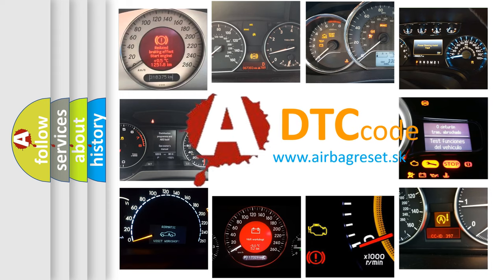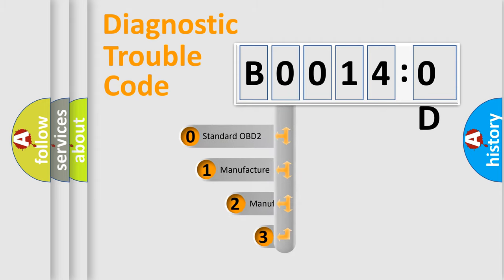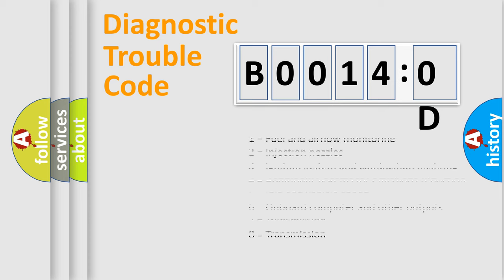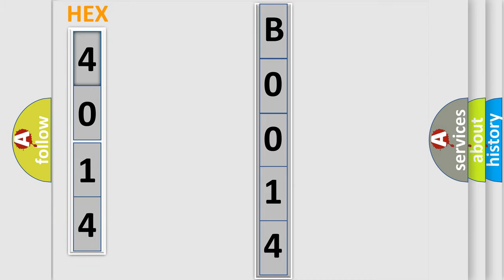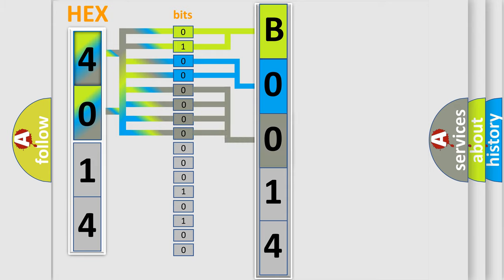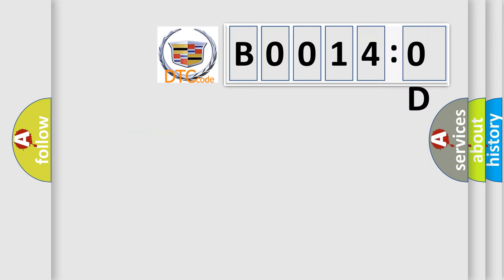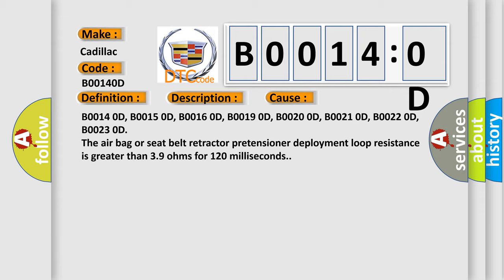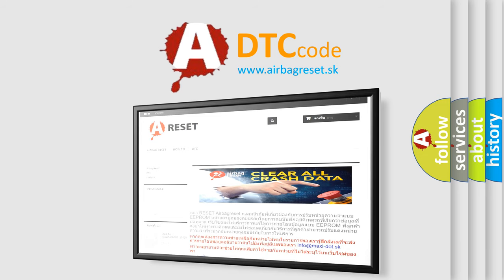DTC cadillac B0014-0D Short Explanation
Contents:
0:21 Basic DTC analysis according to OBD2 protocol standard.
1:48 Insight into programming
2:58 A diagnostically understandable description of the Diagnostic Trouble Code
3:05 Basic error definition

Make:
Cadillac
Code:
B0014 0D
Definition:
Driver Seat Side Air Bag Deployment Loop Resistance Above Threshold
Description:
Ignition voltage is between 9-16 V.
Cause:
The air bag or seat belt retractor pretensioner deployment loop resistance is greater than 3.9 ohms for 120 milliseconds.